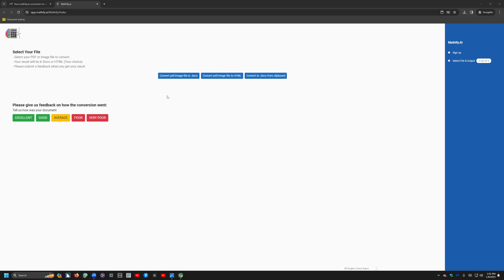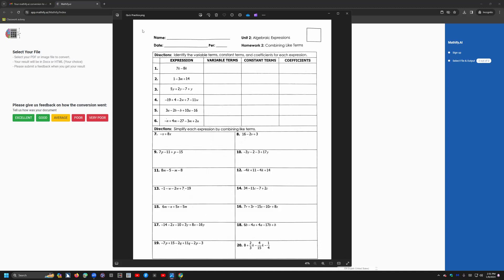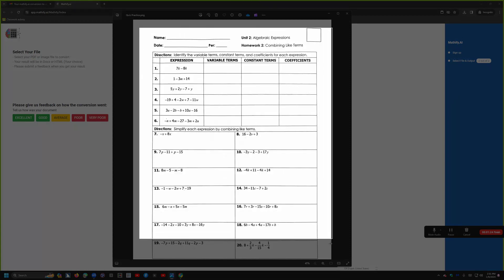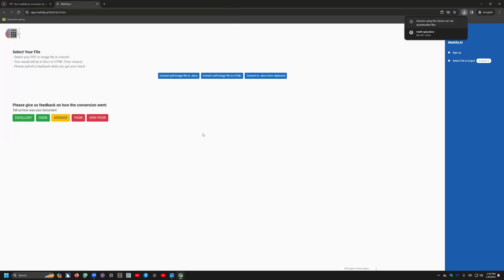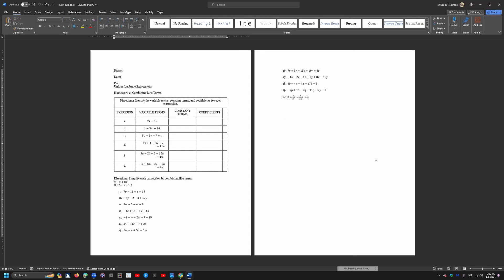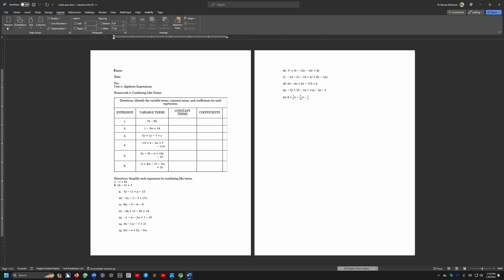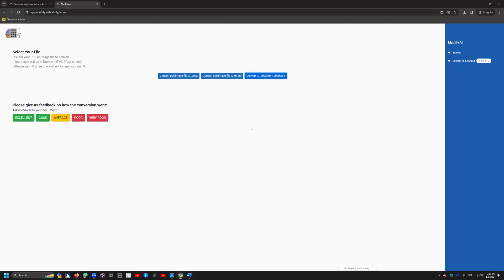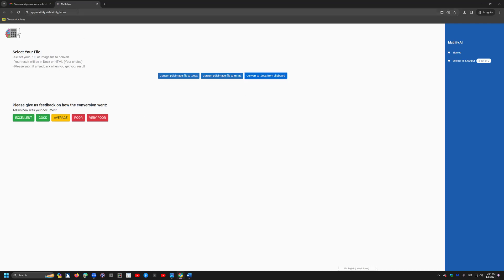Math & AI is MathKicker.ai -- convert to .docx from clipboard- make inaccessible accessible